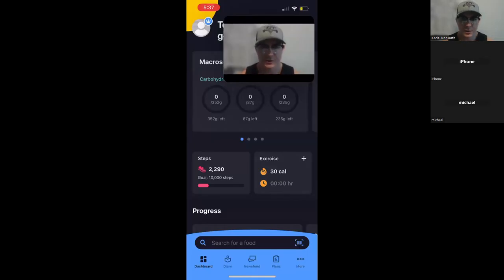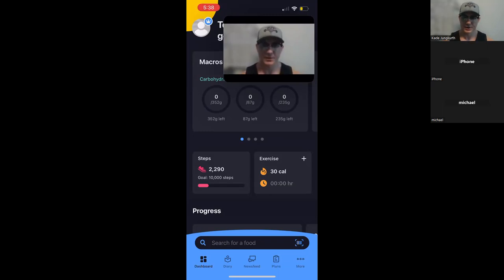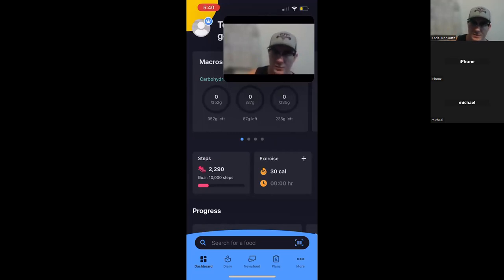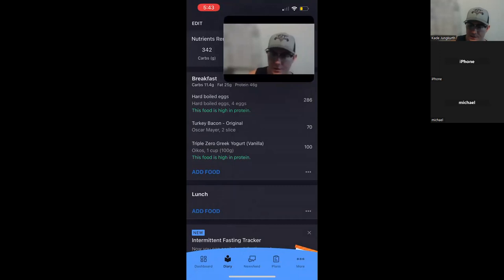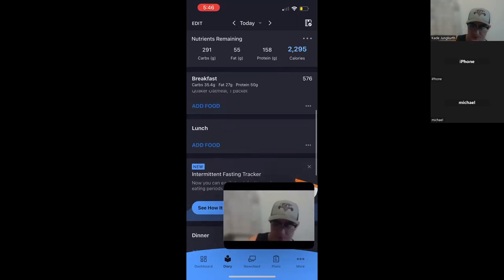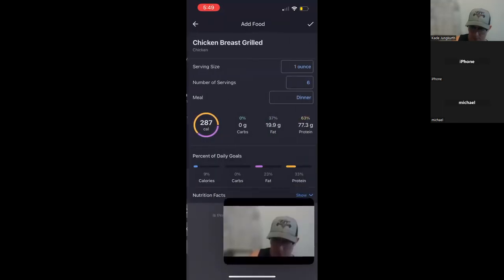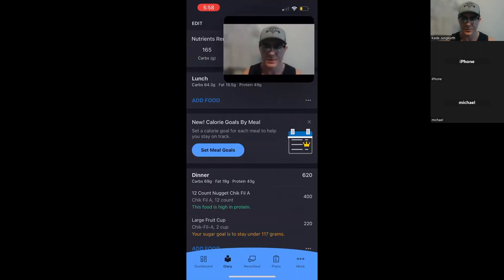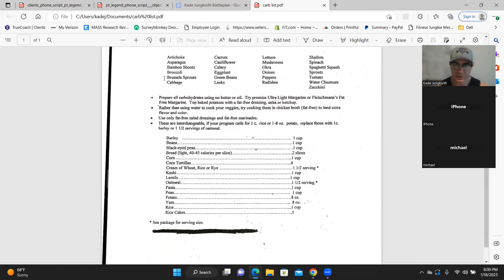Tracking Macros in 2023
This is a video recording of one of my coaching calls with my clients.

The point of this video was to show my clients how easy it is to track calories and macros with MyFitnessPal.

I hope this is helpful for you as well.